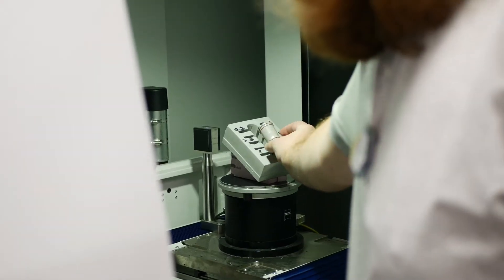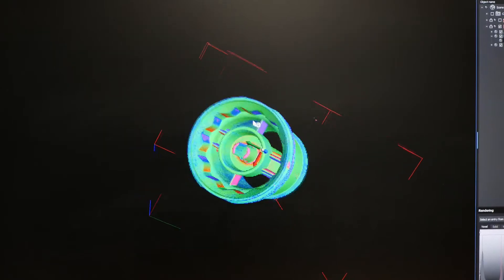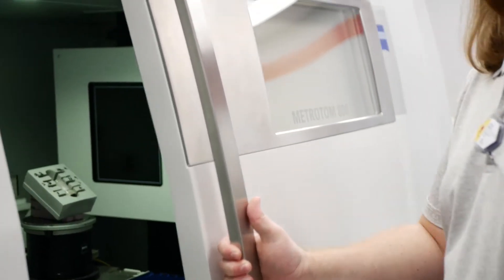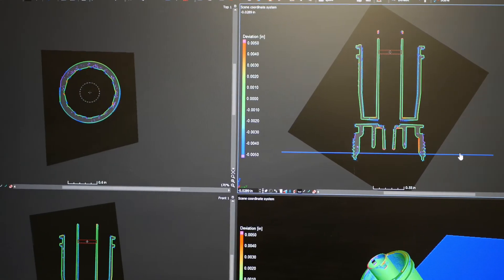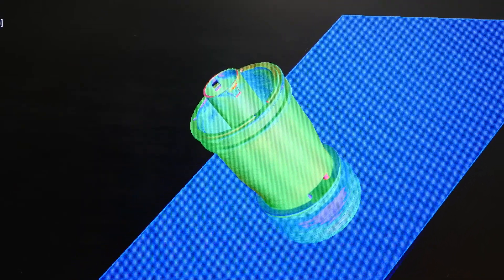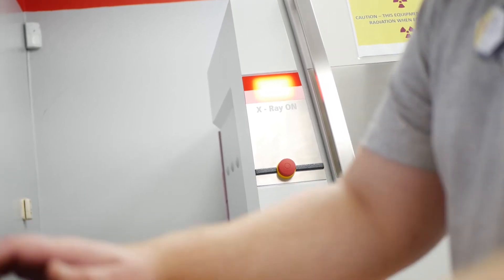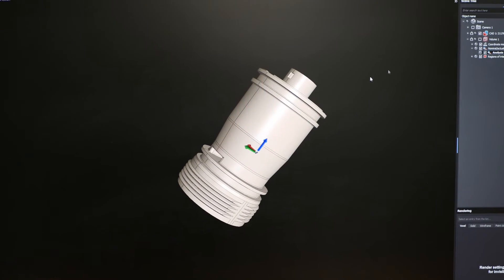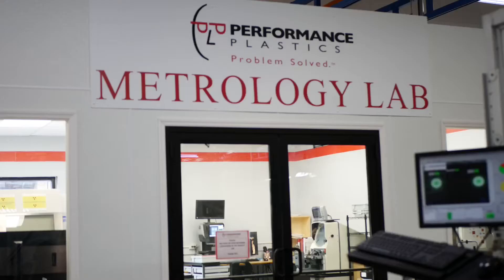CT Scanning - Understanding All Aspects of Your Part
Performance Plastics’ Mechanical Engineer, Jordan Murray, dives into the CT Scanning process, explaining the benefits of CT scanning and how it allows us to understand all aspects of your part.